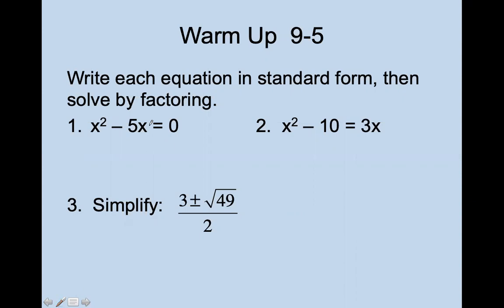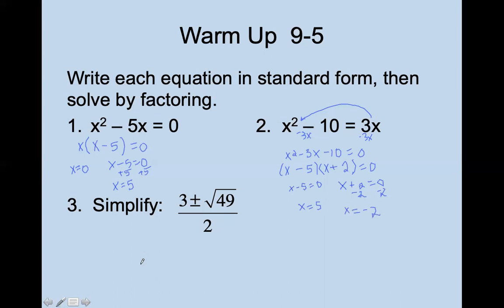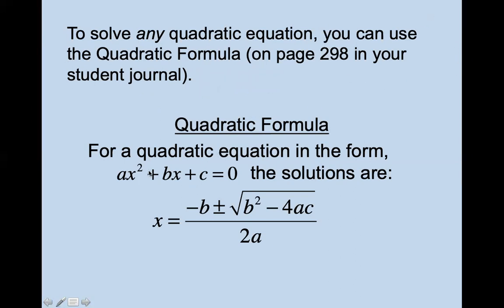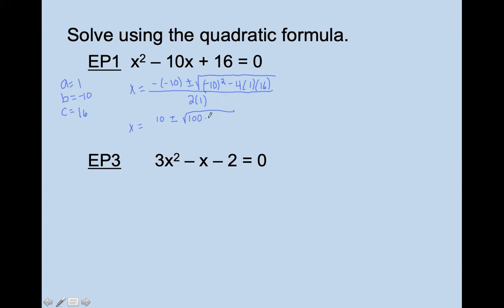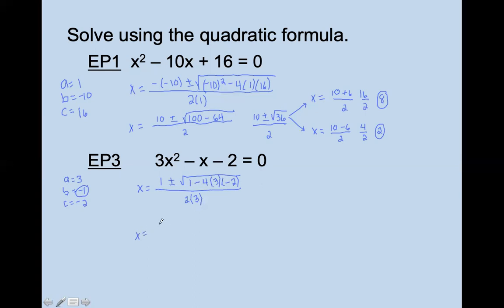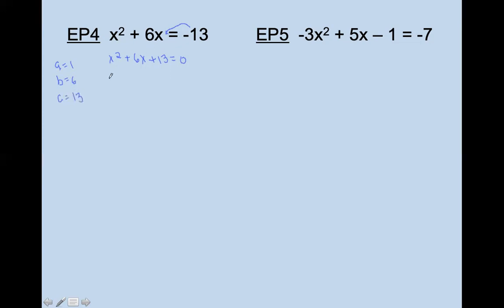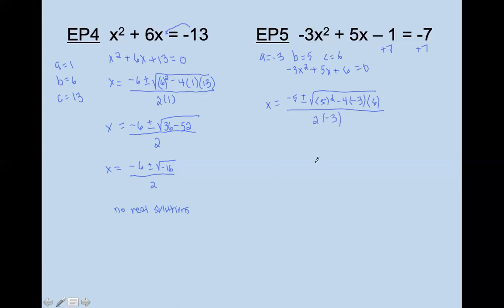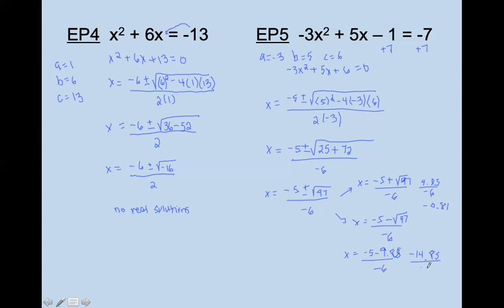9-5 The Quadratic Formula